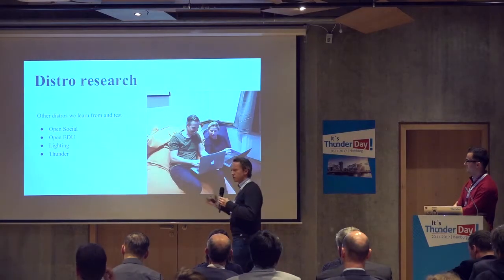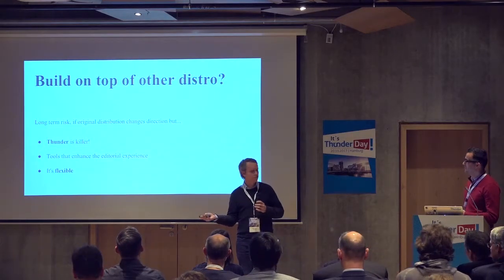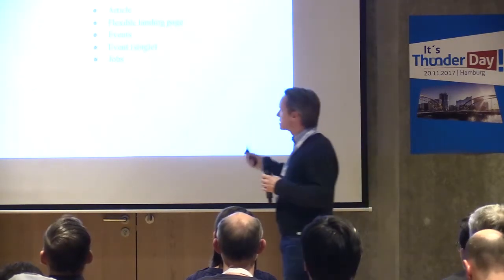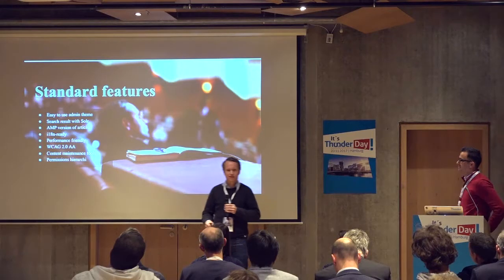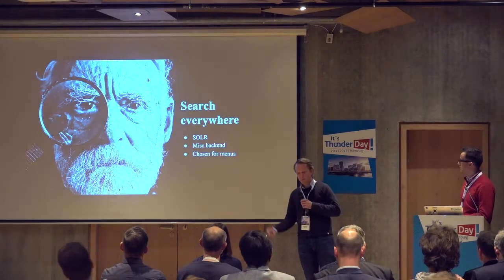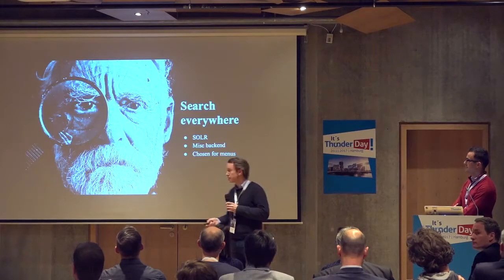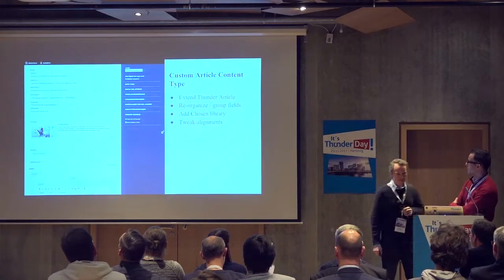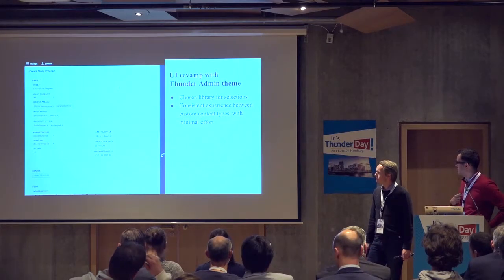Thor Andre Gretland & Roberto Ornelas: University. A Drupal 8 distribution for universities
Thor Andre Gretland and Roberto Ornelas from the Norwegian agency frontkom introduced "University", a Drupal distribution for universities and colleges built atop of Thunder.

As there's is no typical university website and flexibility is needed, frontkom wanted to go for a distribution. Though there are several distributions for Drupal 7, there is no one for Drupal 8. So, frontkom decided to build their own distribution on top of Thunder.

At the Thunder Day, Thor Andre Gretland, Project Lead at frontkom, and Roberto Ornelas, CTO at frontkom, talked about the decision-making process, the risks and the challenges of building a distribution on top of another distribution - and why they decided to go down this path anyway.